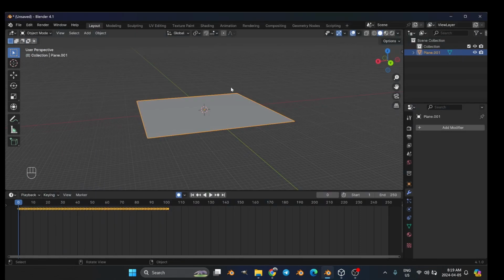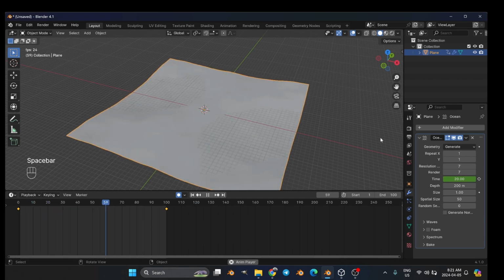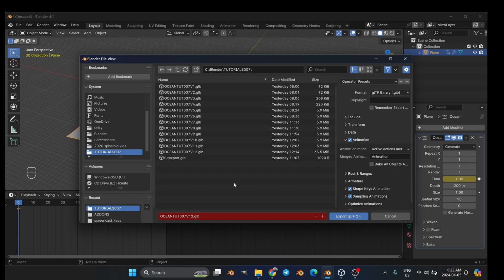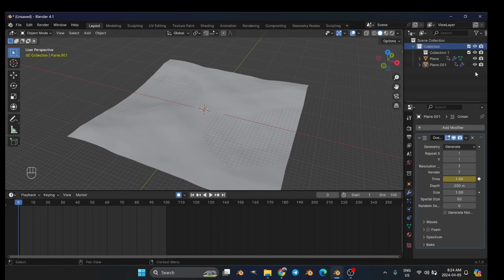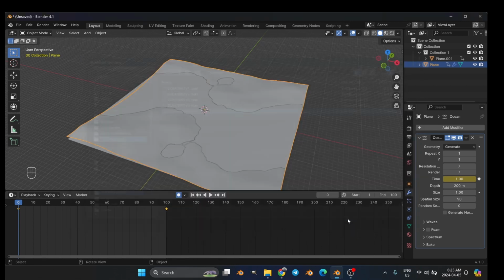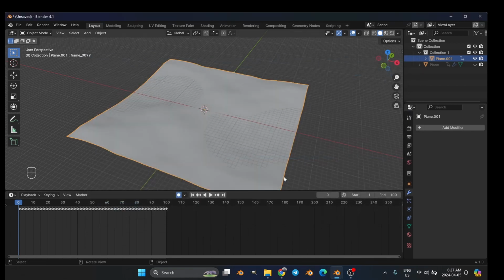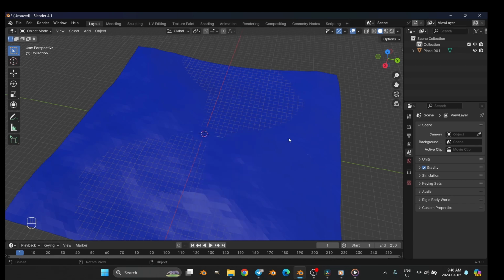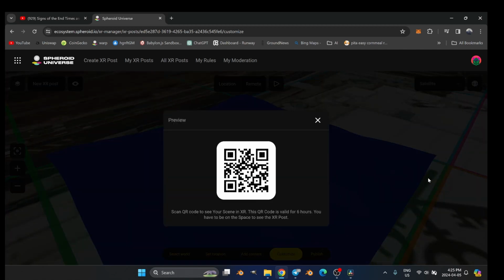The Art of 3D Model Exporting: Episode 1 (Blender 4.1)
The Art of 3D Model Exporting: Episode 1

In today's episode, we dive into the crucial process of preparing our models for AR by making them game-ready, focusing on exporting the ocean modifier as .glb from Blender3D. We'll explore the significance of .mdd files and their pivotal role in transitioning files from Blender to Warp. Join us as we unlock the secrets to seamlessly integrating dynamic, realistic elements into your AR projects.